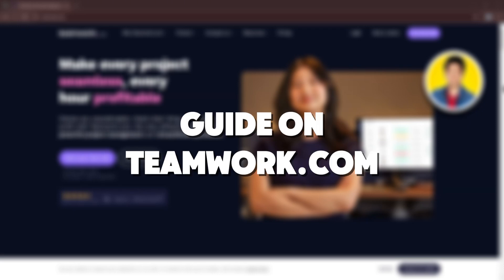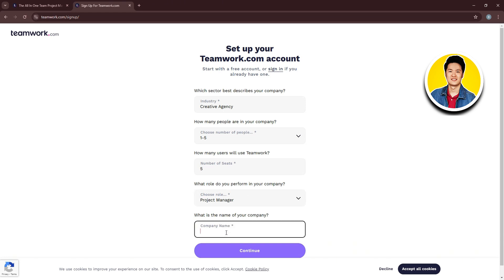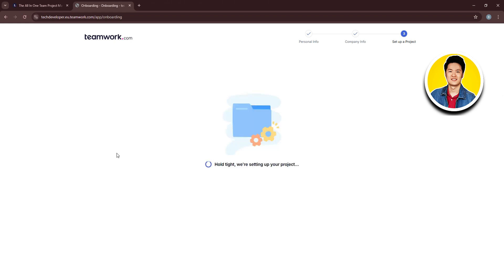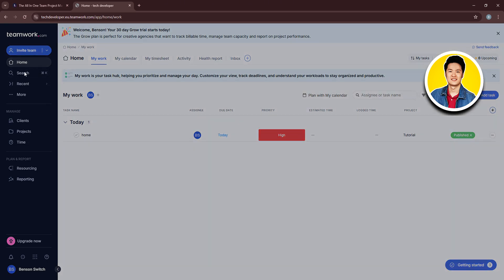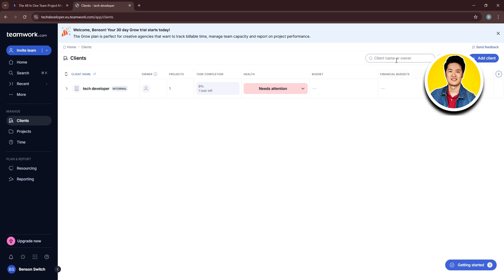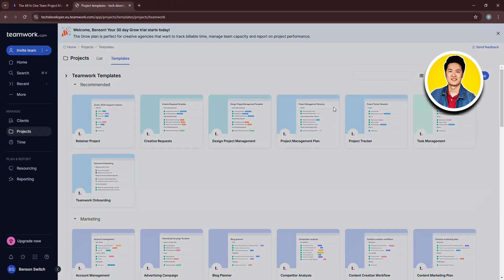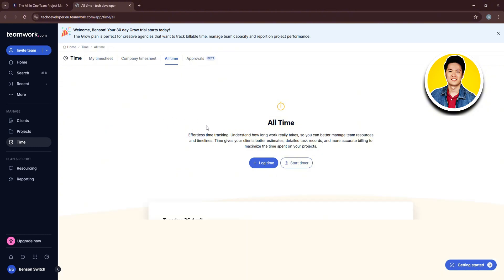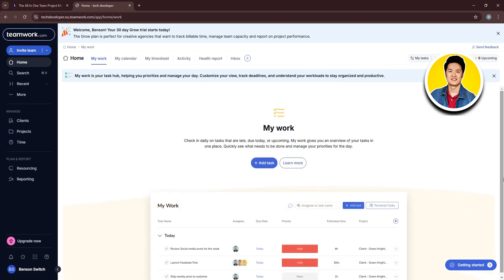Teamwork.com Tutorial (Full Guide Step-by-Step)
Here's a guide on Teamwork.com Tutorial.